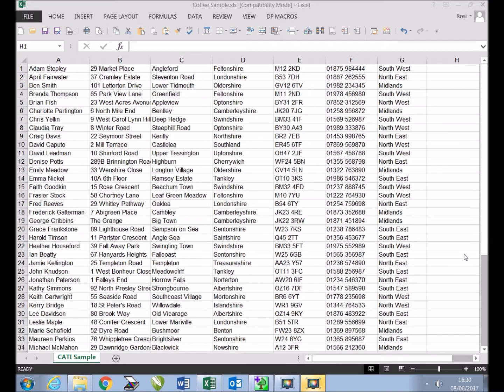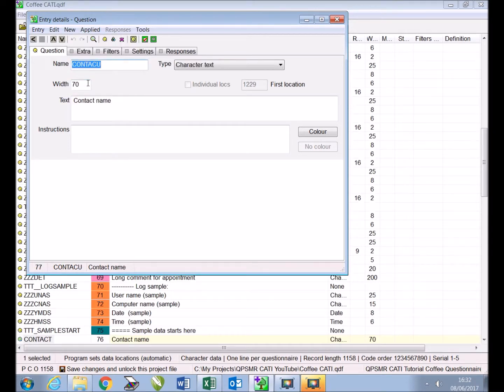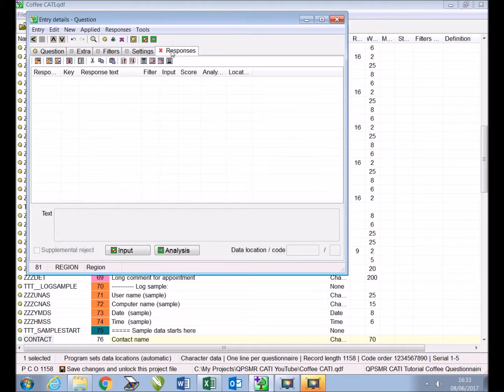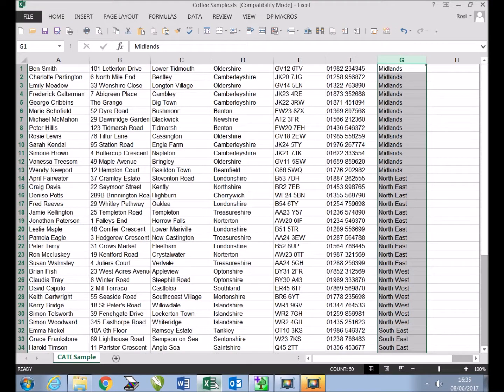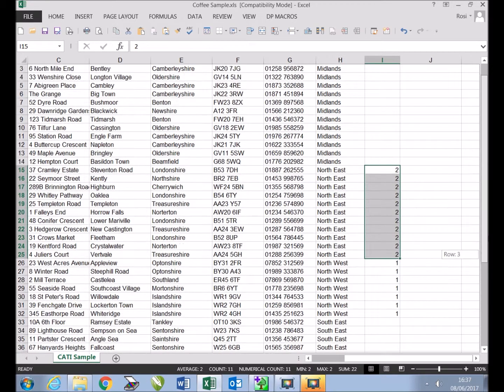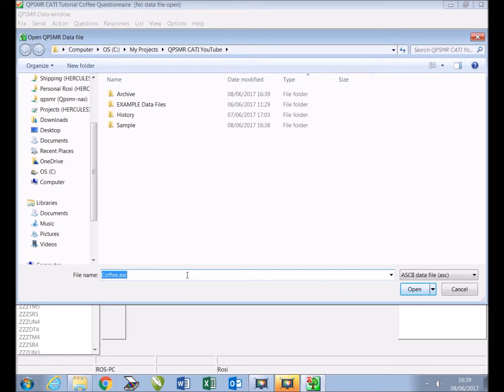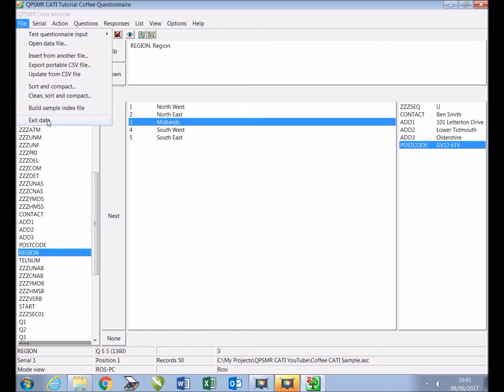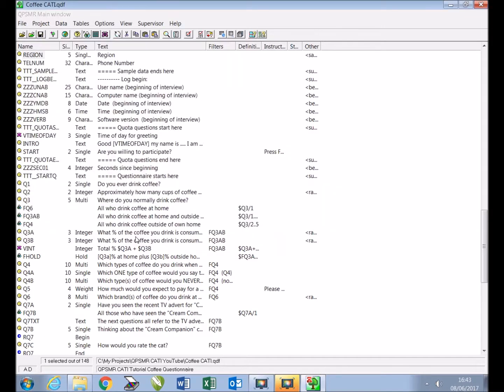QPSMR Limited - CATI Video 2 - Sample Management and Quota Control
This “Sample management and quota control” demonstration, from QPSMR Limited is second in the QPSMR Telephone Interviewing Series.  Using data handover facilities it shows how to include information from electronic sample in your CATI project and how to create and edit a quota control file ready for interviewing.